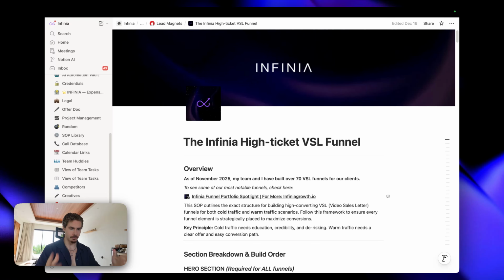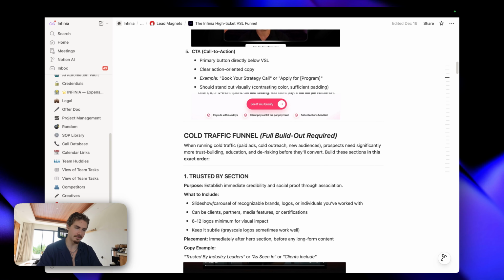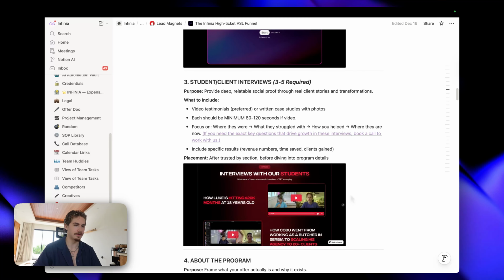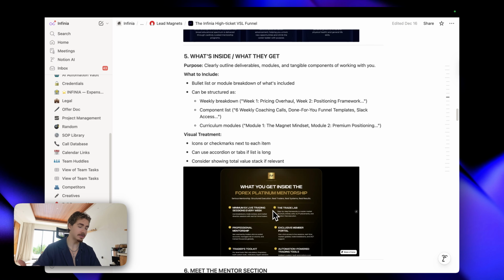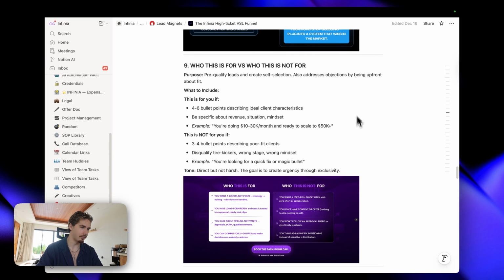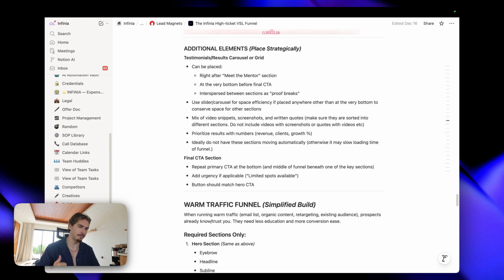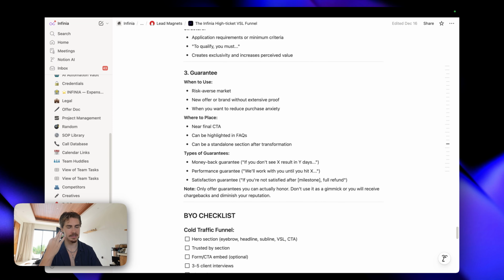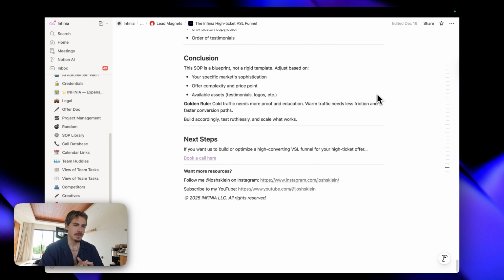i've built over $10M+ in funnels alone. here's the framework every funnel should follow.